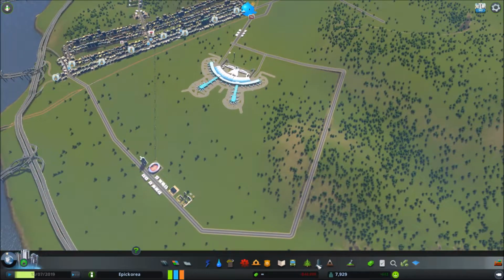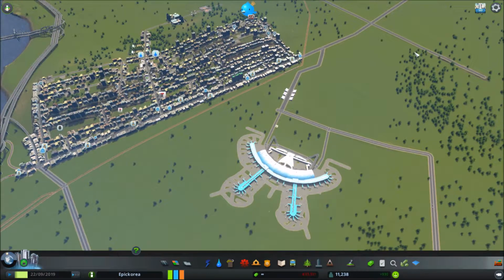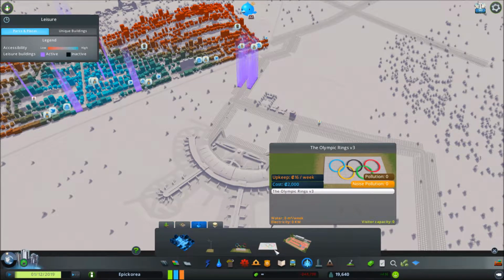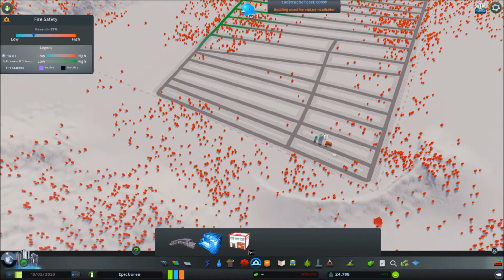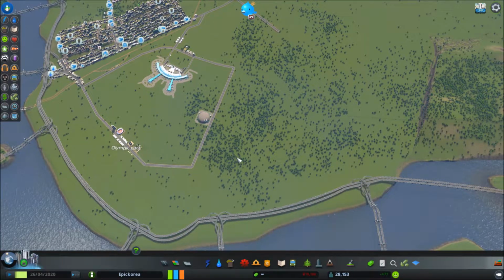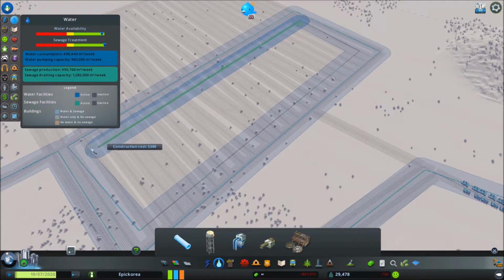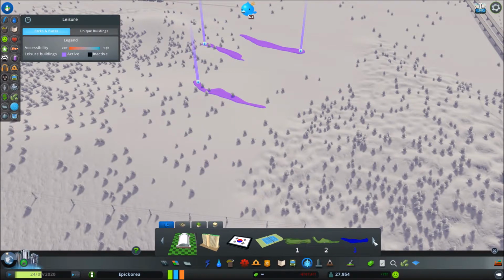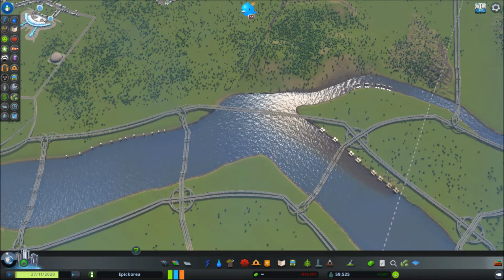올림픽 공원 - Olympic Park (Cities Skylines Season 1 Episode 2)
Casey -

케이시 -